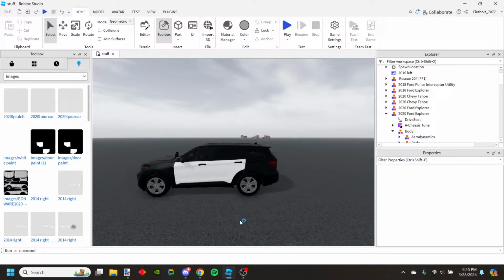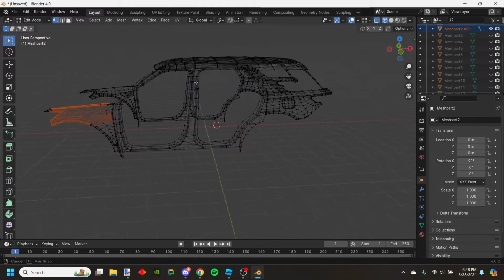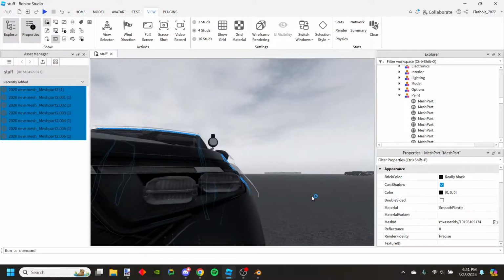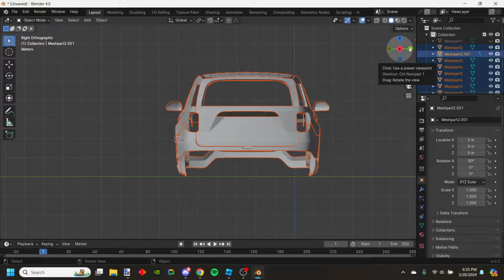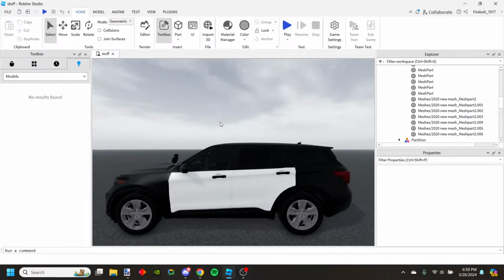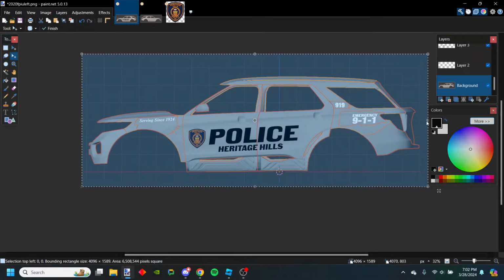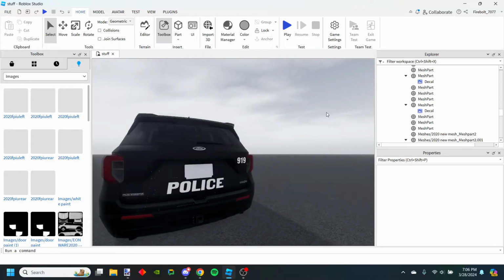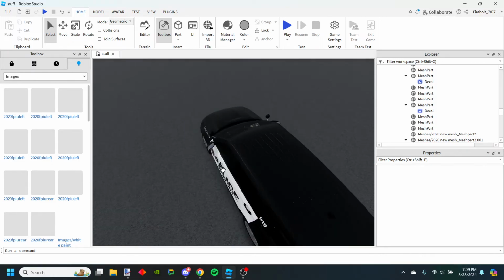[Tutorial] Basic steps to creating decal car liveries in Roblox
A couple people on discord were asking about how to make decal liveries for police cars since UV map quality in Roblox is pretty bad, so heres a quick tutorial. Enjoy!

(Blender keybinds you'll probably need)